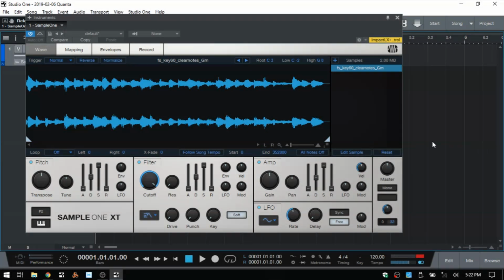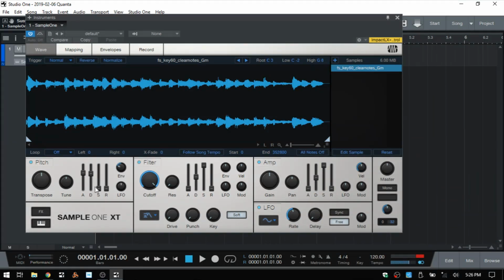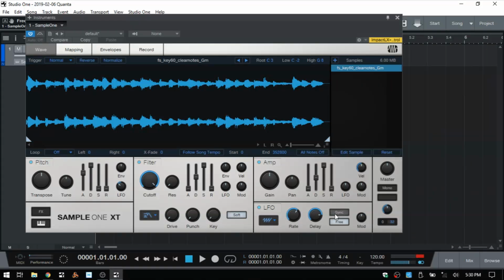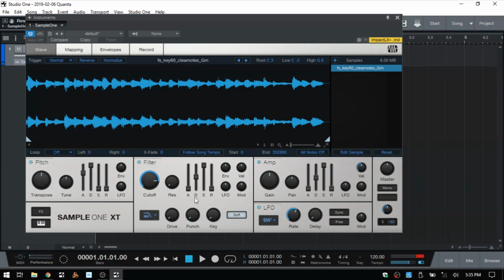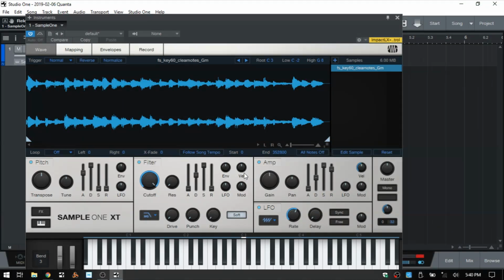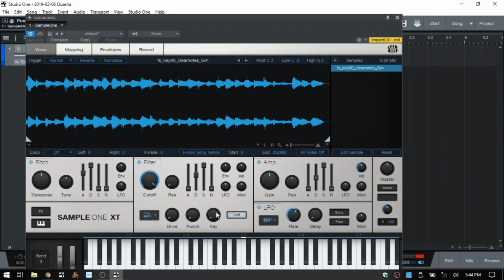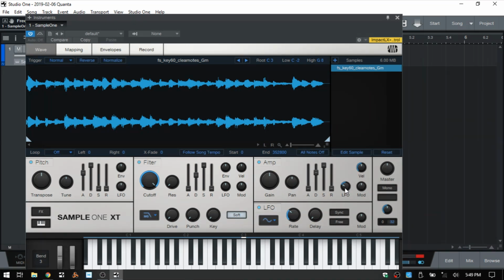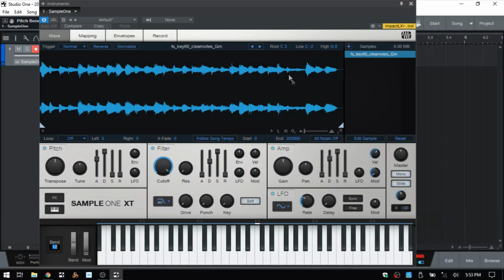Learn Studio One 4 | Sample One XT - In Depth | Part V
In part V and the final tutorial of our series on Sample One XT, we take a close look at the pitch, filter, and amp sections and their various parameters.